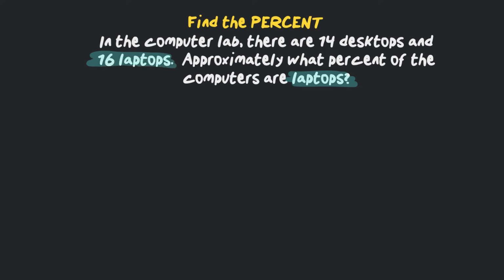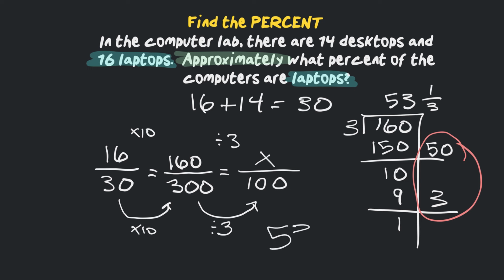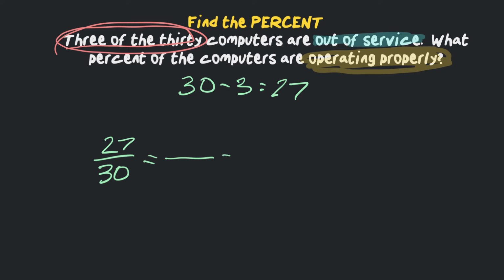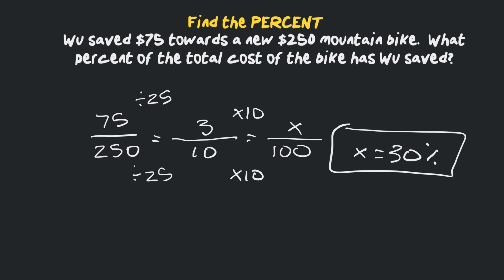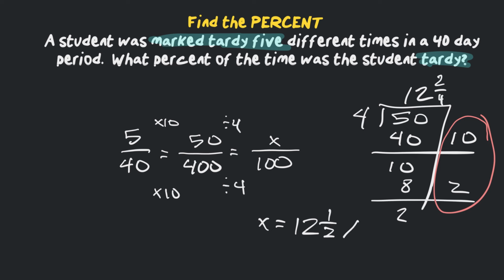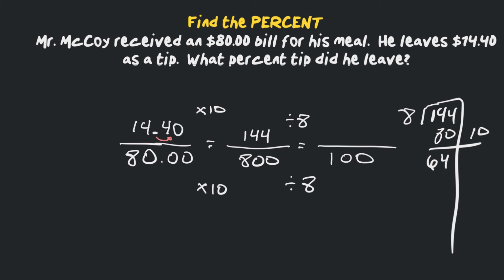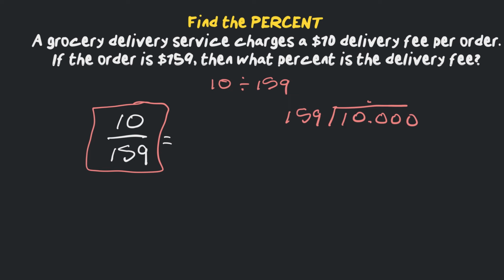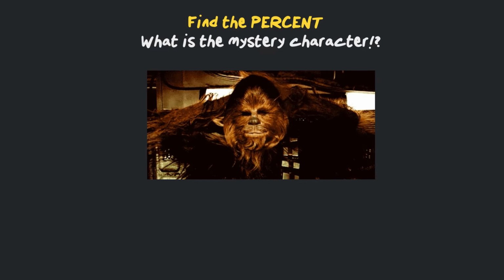Finding Percent Application Problems